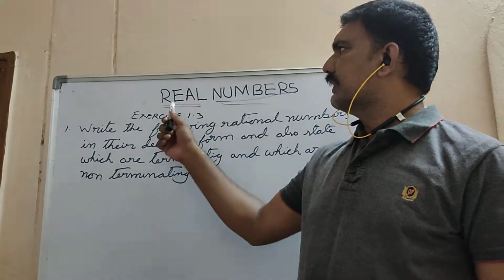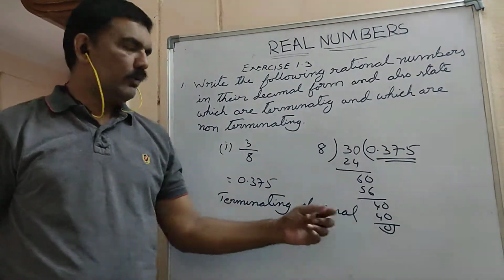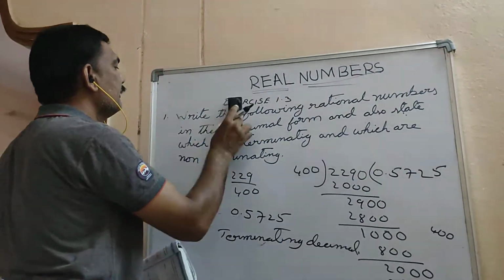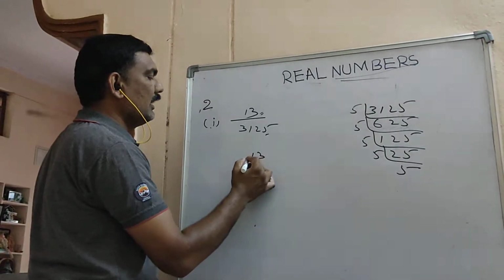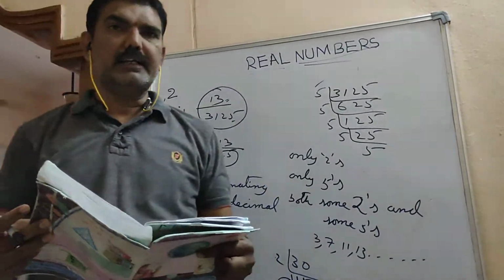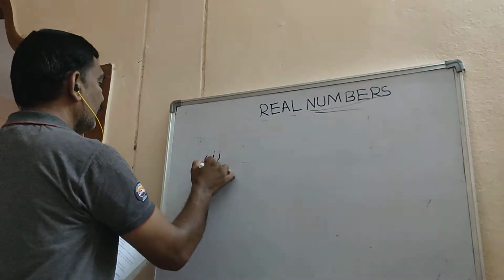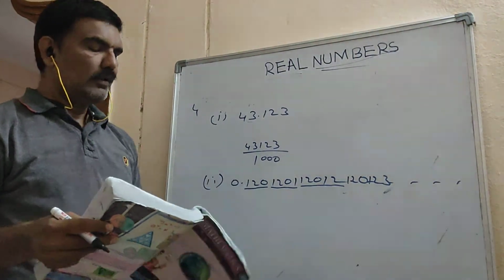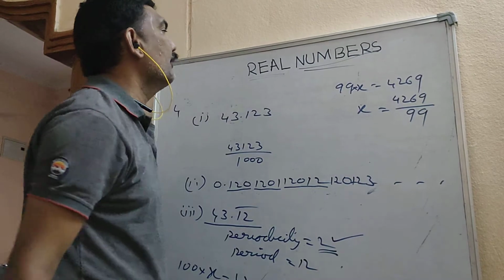Real numbers exercise 1.3